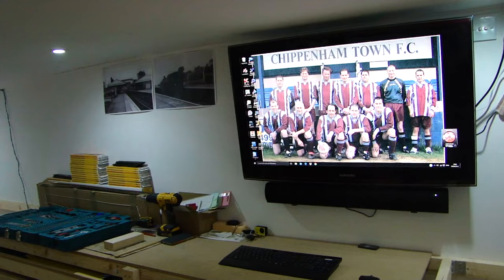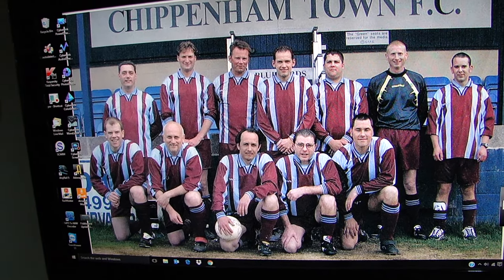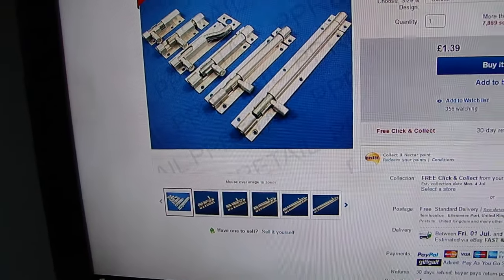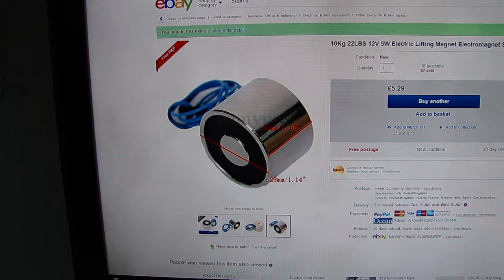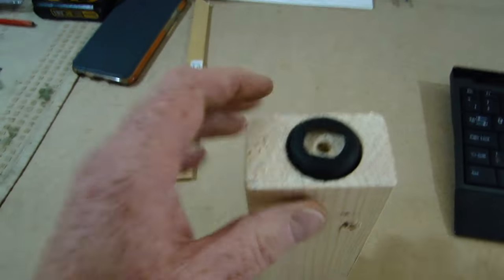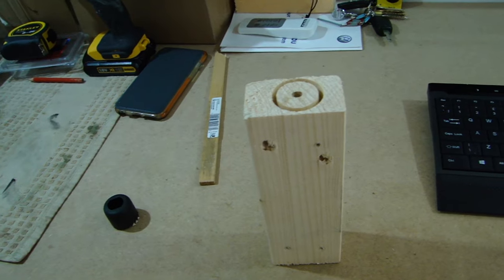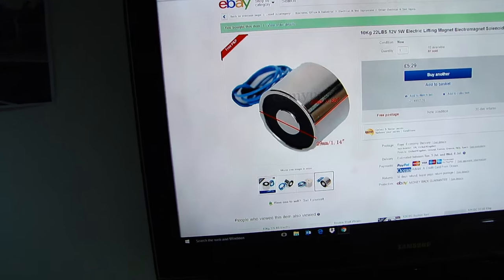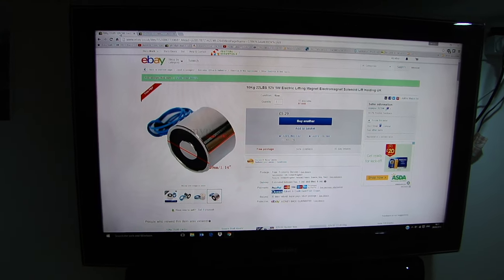Western Centurion Channel & Electromagnetic Solenoids